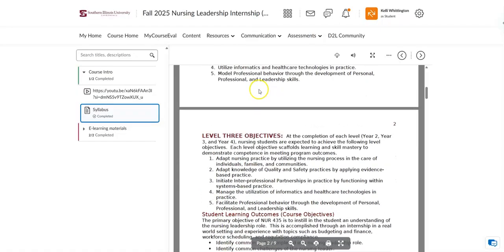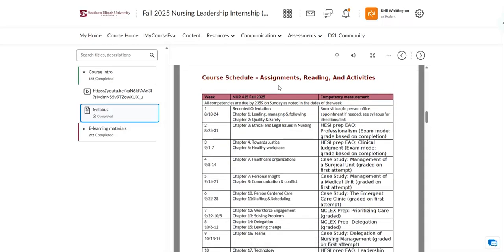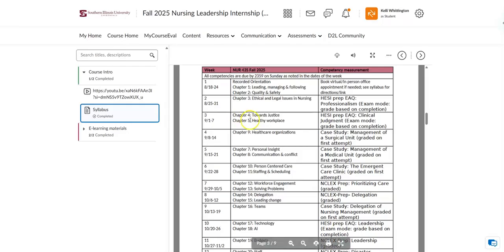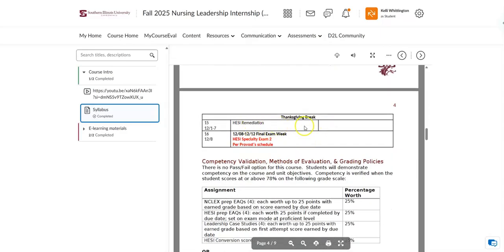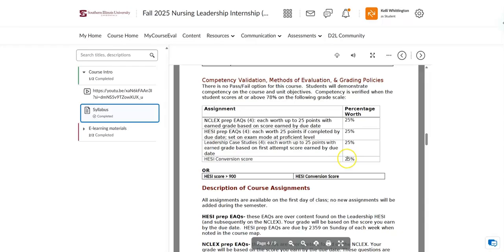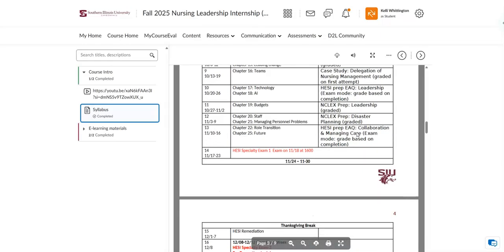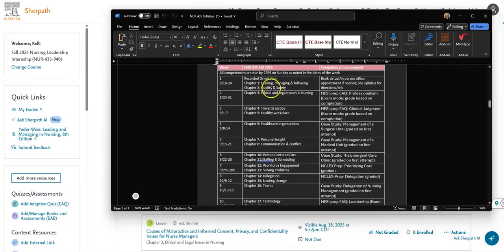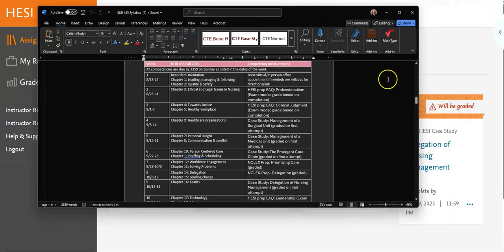NUR 435 FA 2025